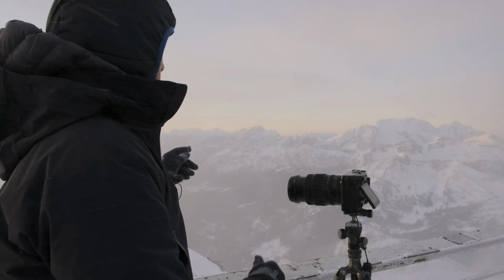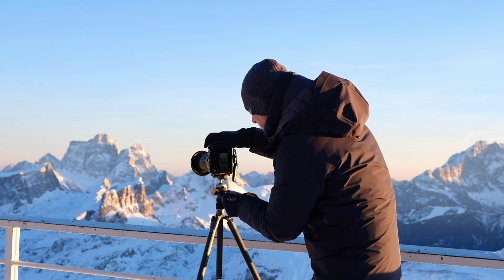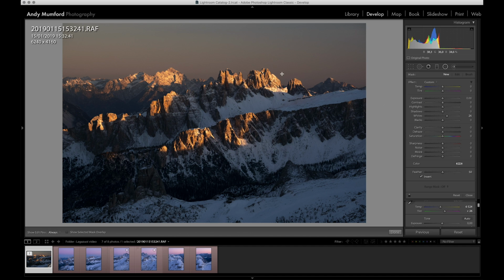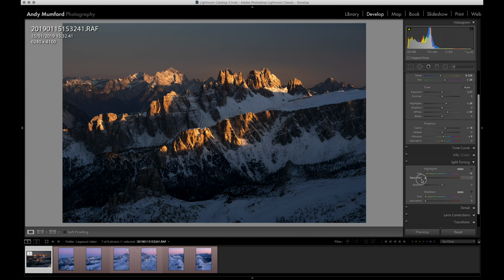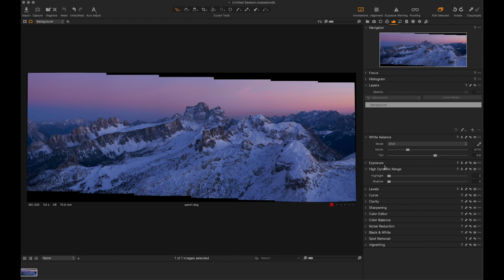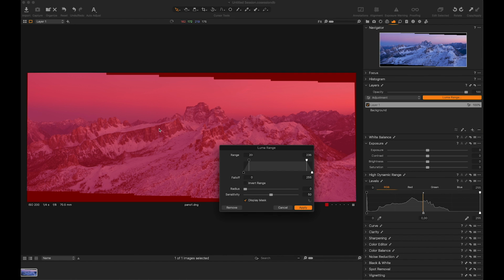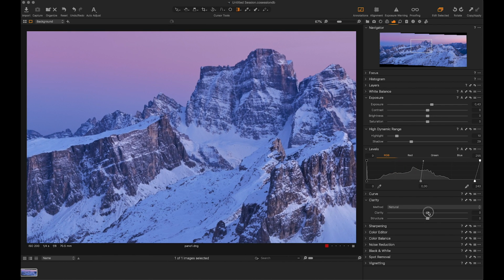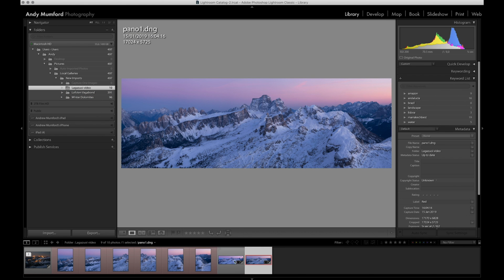Mountain Photography - Capture to Editing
Last month I spent a week or so in the snowy Dolomites mountains and put together this video about shooting an image from capturing the scene to my complete image editing workflow.  We weren’t that lucky with the conditions, either having too much wind and driving snow, or completely clear skies with no drama, but landscape photography is usually about taking the scene as you find it and working out how best to shoot and edit a scene to fit the mood of a place.
In the editing part of this video I did one image in Adobe Lightroom and the other in Capture One, as I’m getting more and more questions about using Capture One.  I’m still learning myself, but there are quite a few powerful tools that I really like in the software.

If you’d like to join me for a landscape photography workshop in some of the locations I captured here, I’ll be co-leading a Dolomites in Winter workshop in 2020, as well as tours to various other destinations.

Fuji X-T3
Fuji XF55-200mm

Fuji GFX 50R
Fuji GF32-64mm f4

Microphone = Rødelink Filmmaker Kit
Gitzo Traveller Series 1 Tripod